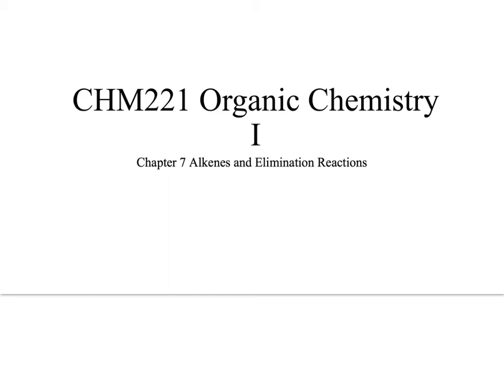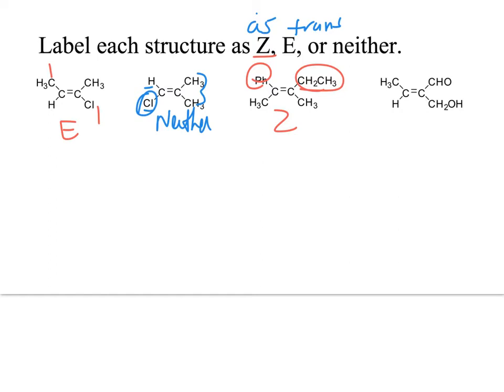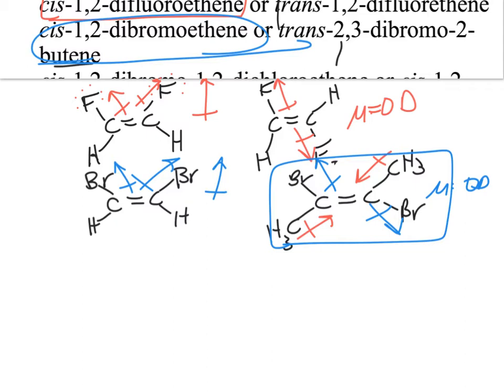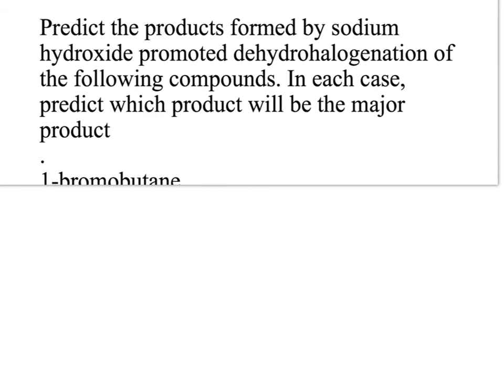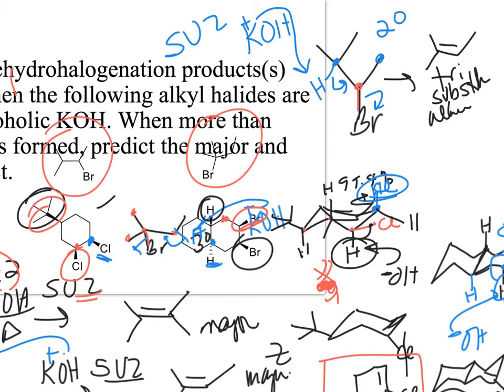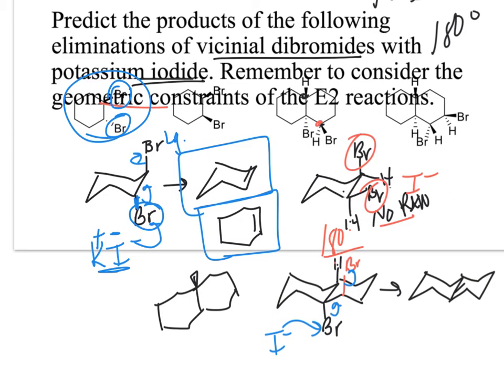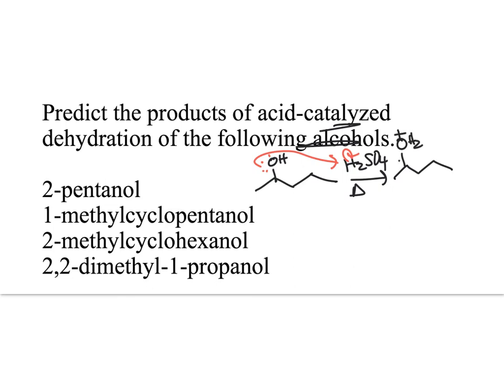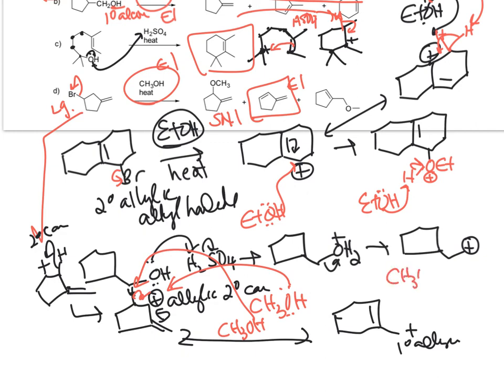CHM221 Chpt 7 Alkenes